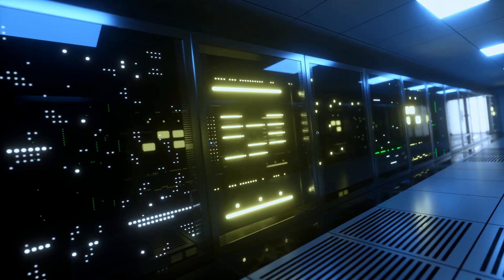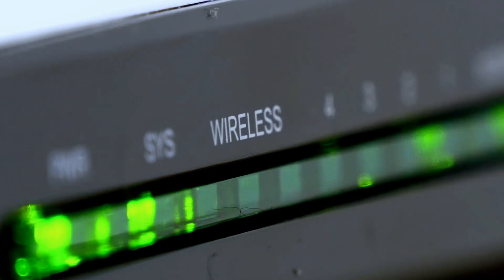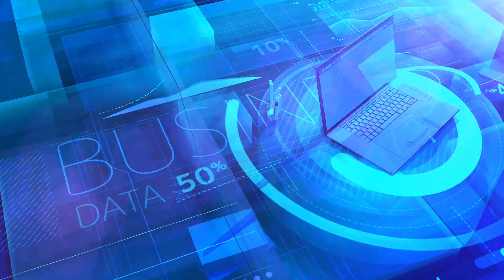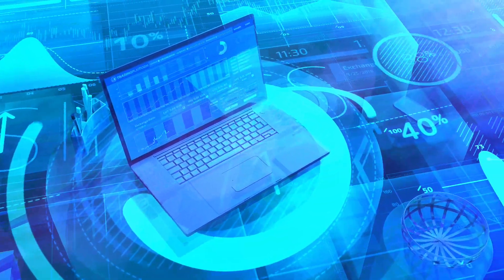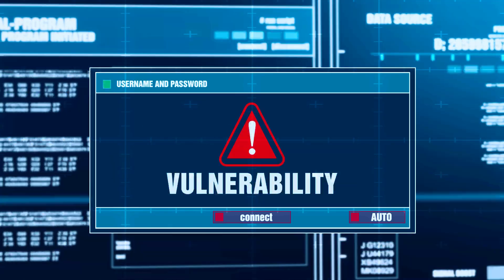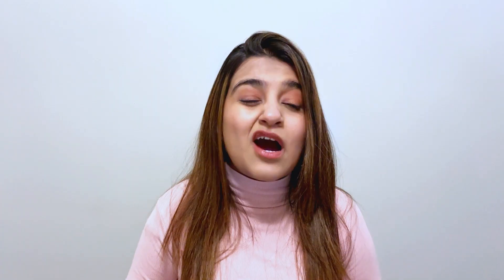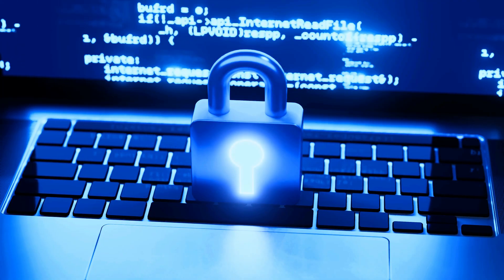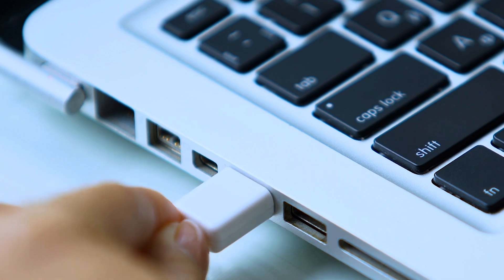The 3 Simple Steps That Could Save Your Business from a Cyber Disaster | CyberSecurityTV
Small businesses are increasingly becoming targets for cybercriminals. Cyber attacks such as ransomware and phishing scams are becoming more frequent, but the good news is that most breaches can be prevented with basic cybersecurity measures.

In this video, we break down actionable steps to help you protect your business from cyber threats. Learn how to audit your systems, fix vulnerabilities, and build a solid security foundation—without needing a tech expert. From simple software updates and multi-factor authentication to advanced network segmentation and staff training, this guide is designed to help you secure your business and protect your critical data.

Get ready to implement practical, easy-to-follow tips that can significantly reduce the risk of a cyber attack on your business. Whether you’re managing sensitive financial data or personal information, we’ll show you how to protect your business, one step at a time.